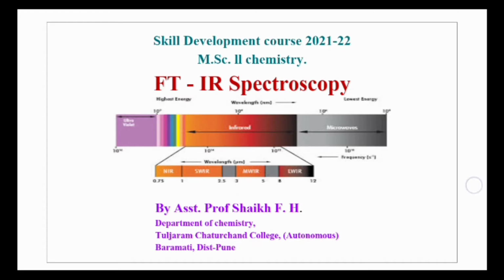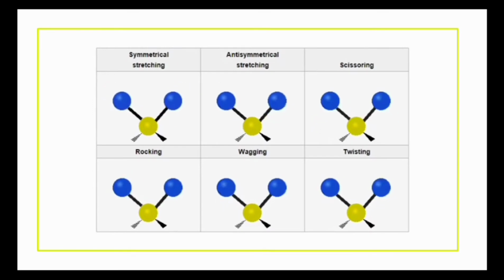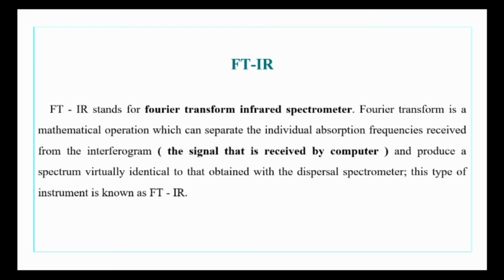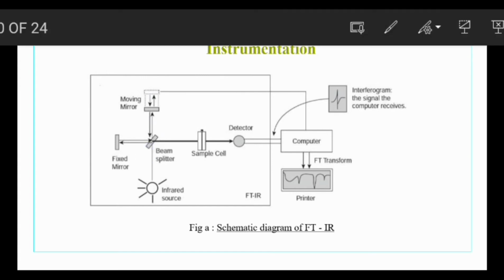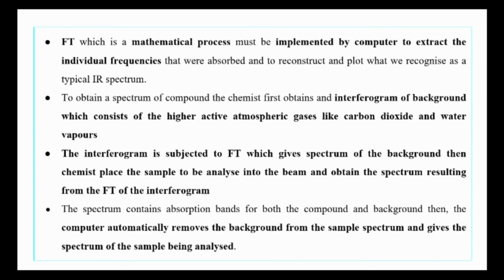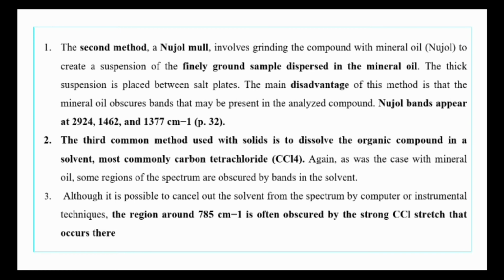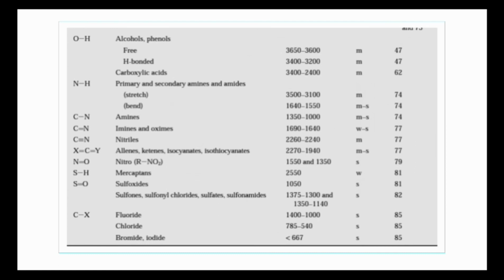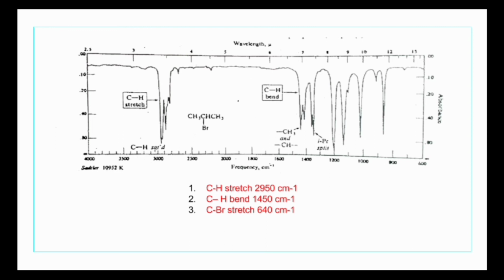FTIR Principle, instrumentation, working and application || Skill development 2021 - 22